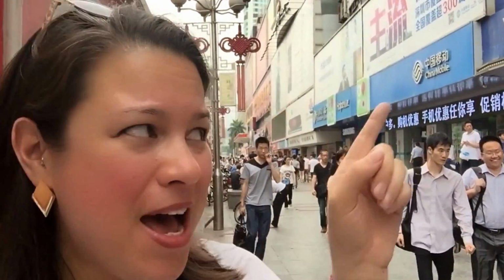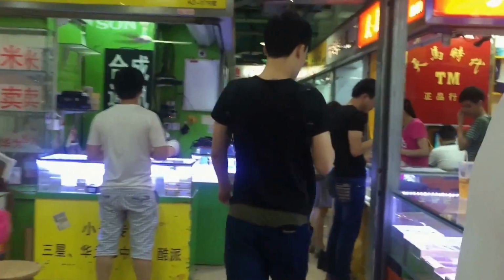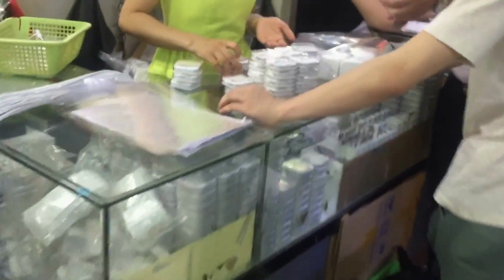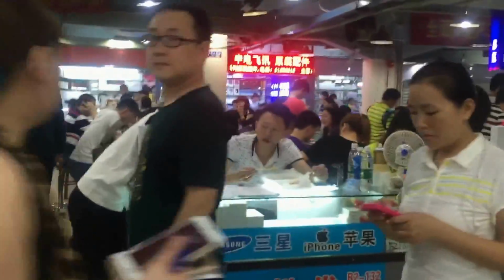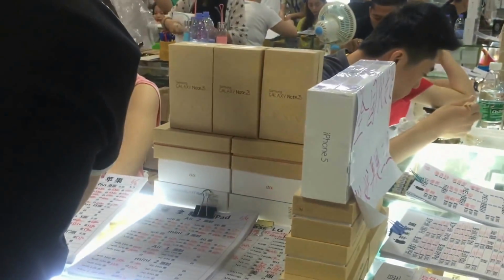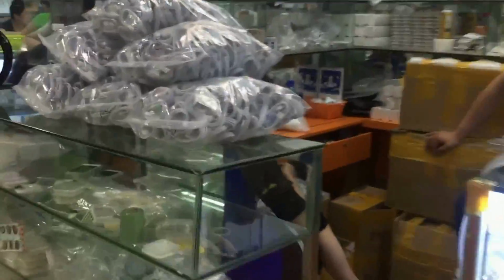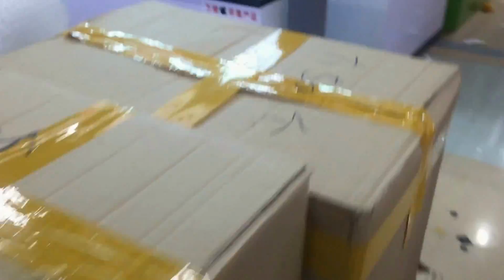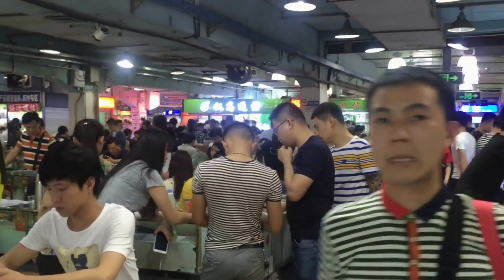Shenzhen Smartphone Market Walk Through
Yuanwang Digital Mall is the largest Smartphone Market in Shenzhen, Nicole Scott does a walk through of the multistory mad house with her iPhone 6.  to check out the complete article with a few photos.  This is one of the most interesting smartphone markets in HuaqianBei (the computer market street in Shenzhen) because it's the gateway for many blackmarket smarpthones to hit the streets in all parts of China.  Makes sense she's asked to stop filming!